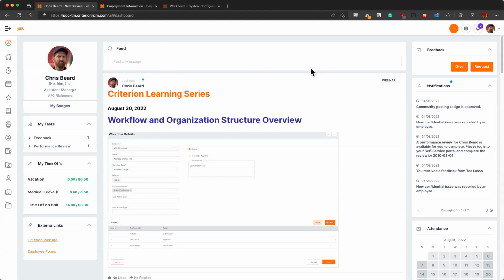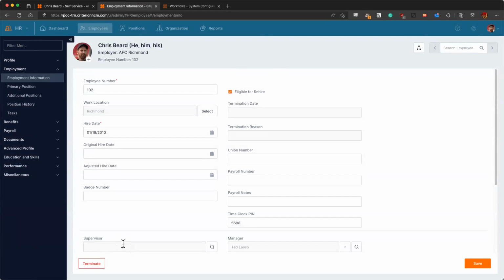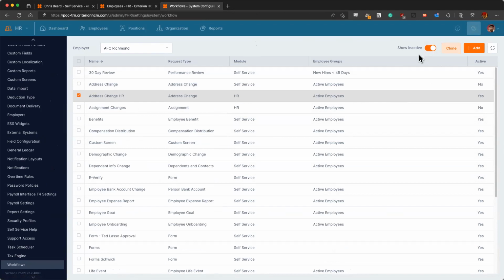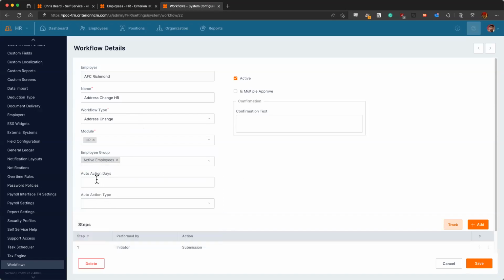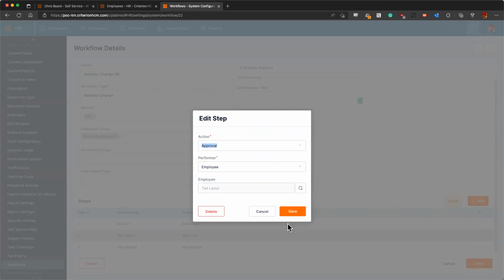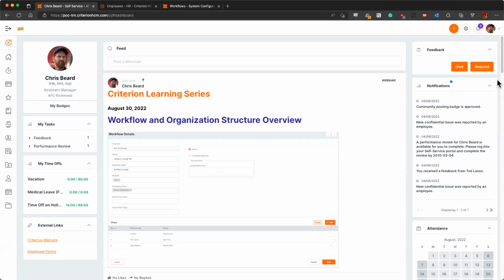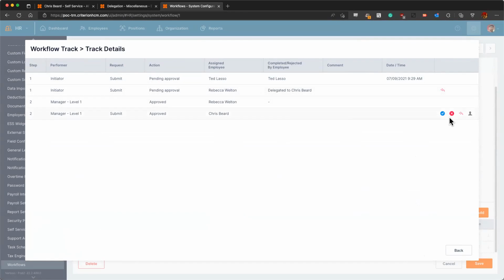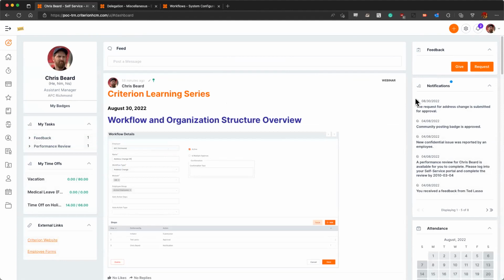Criterion Learning Series - Workflows and Organization Structure Overview